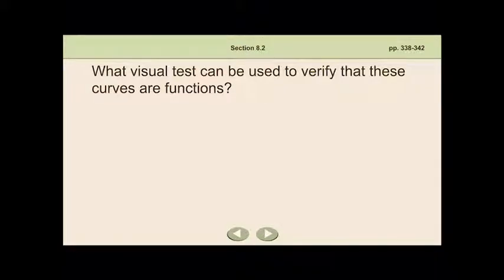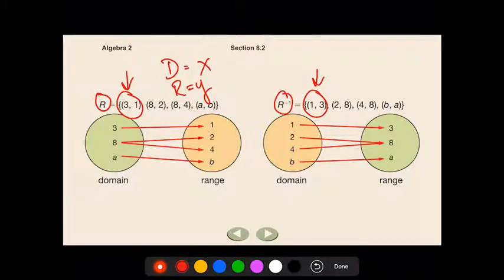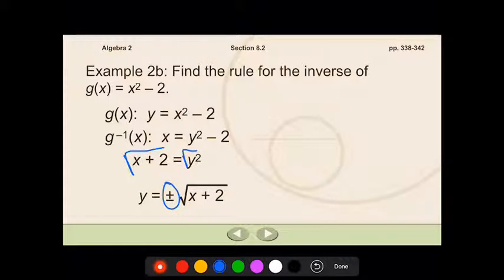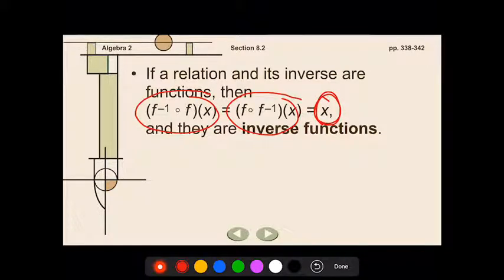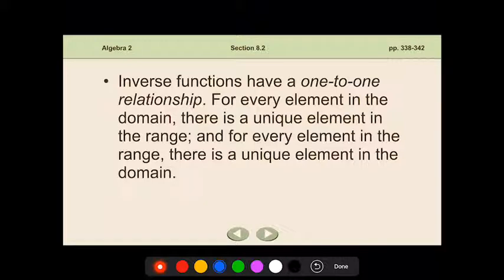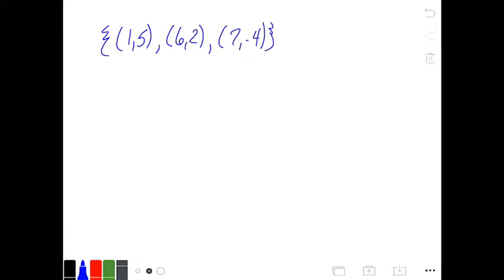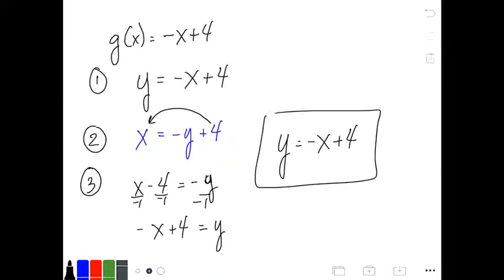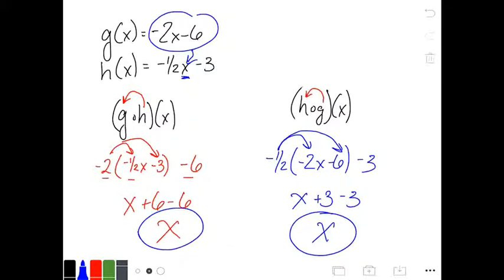Algebra 2 Lesson 8.2